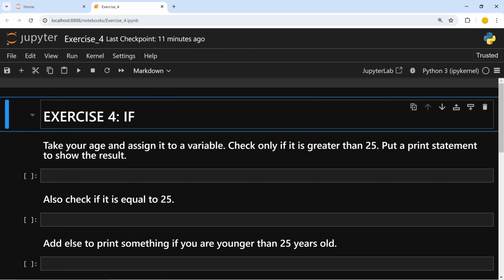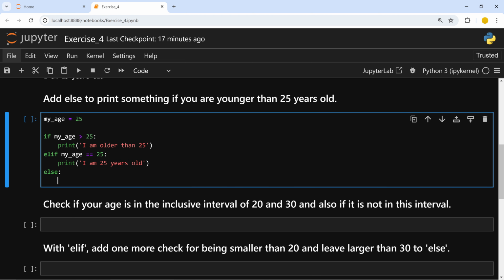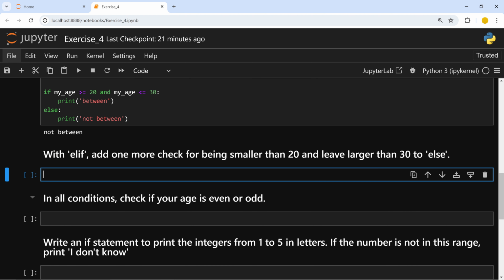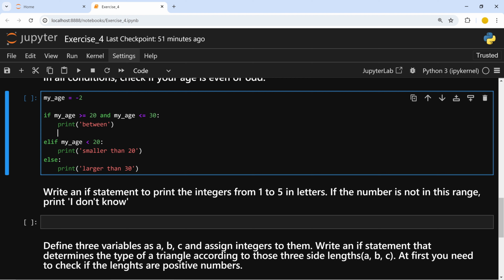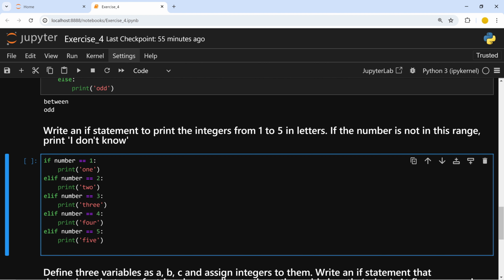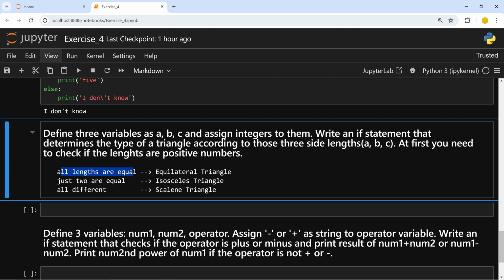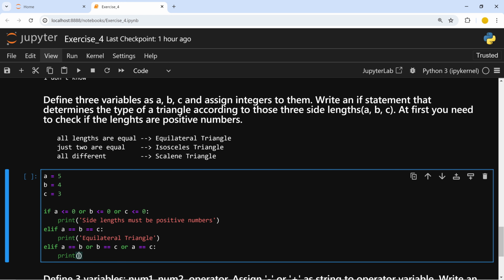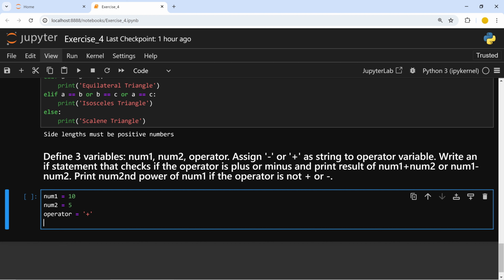Exercise 4: If Statement - Python Basics Tutorial - Part 10